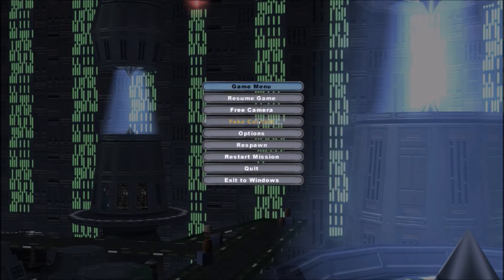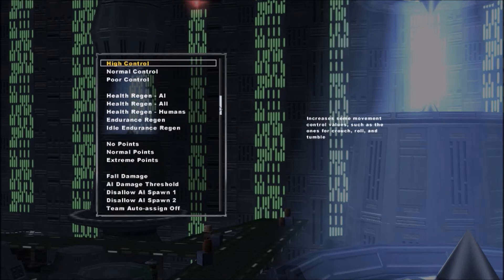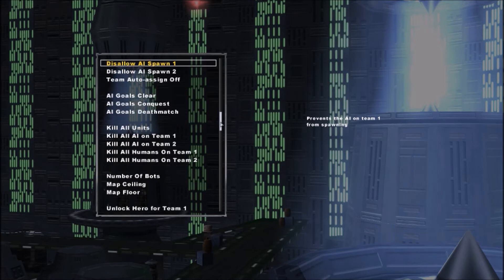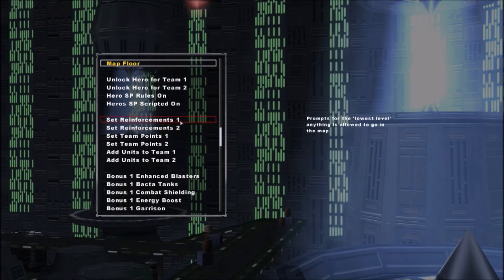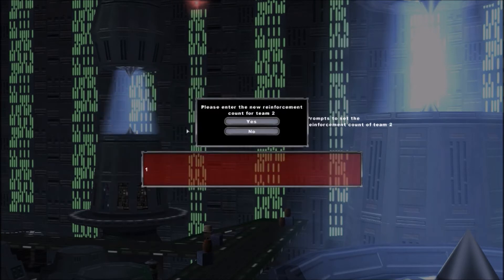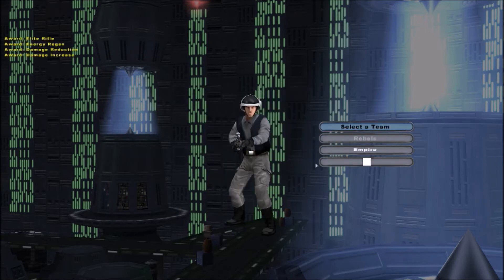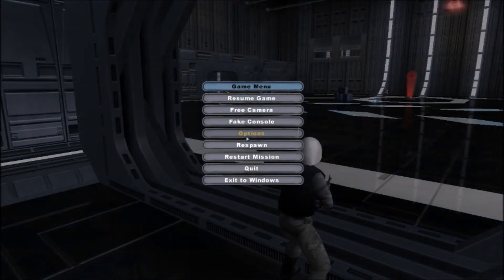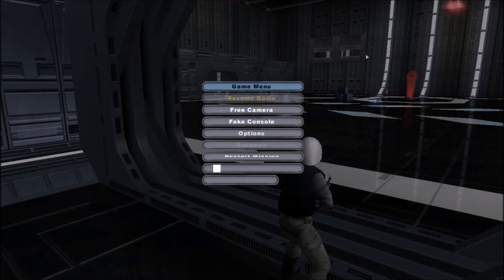How To: 1 v 500 "Star Wars Battlefront II (2005)"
Here is a quick little how to change the settings for an all-out 1 v 500 match.Was this any help? Until next time.